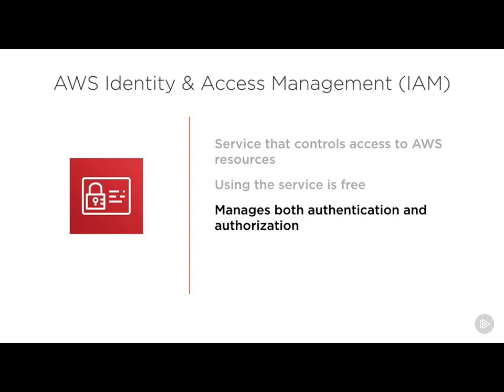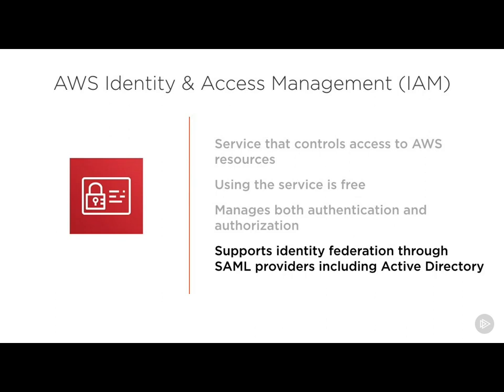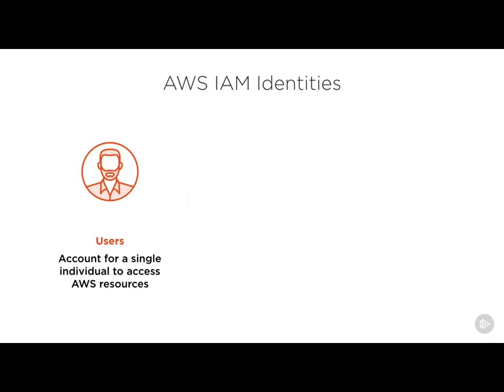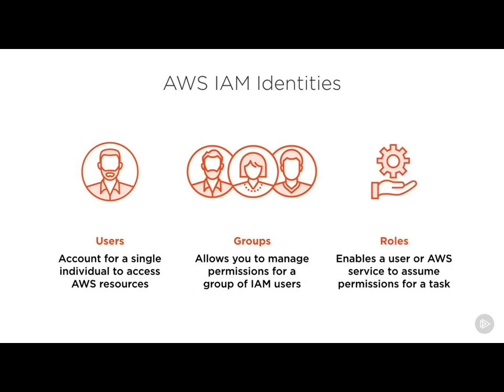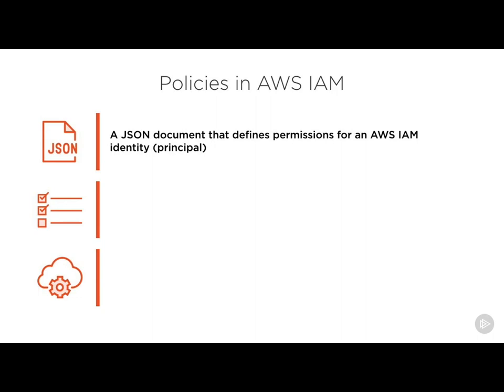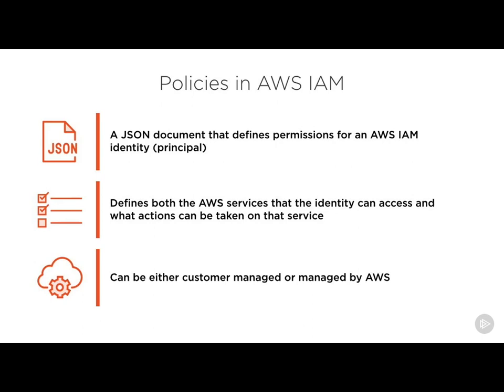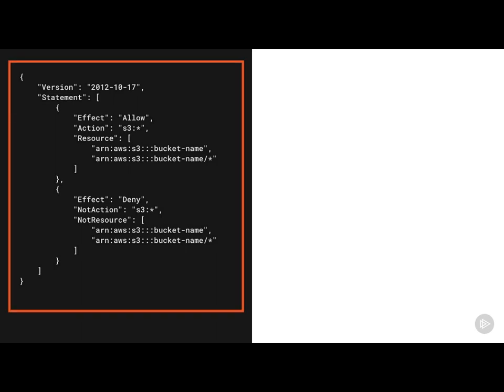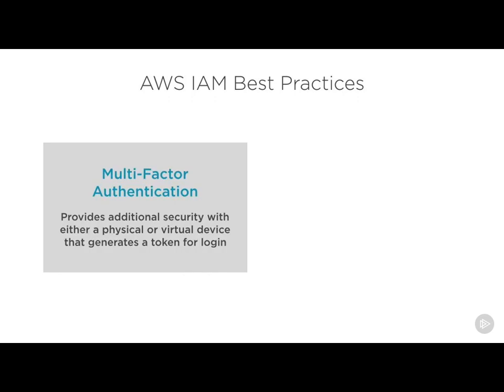1 Introduction to AWS IAM